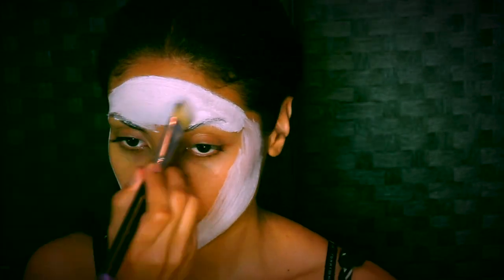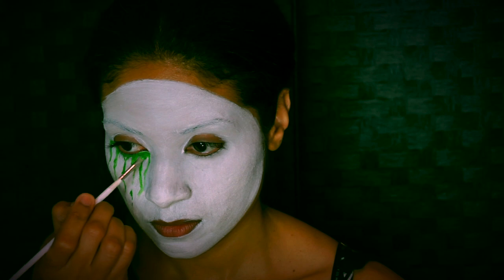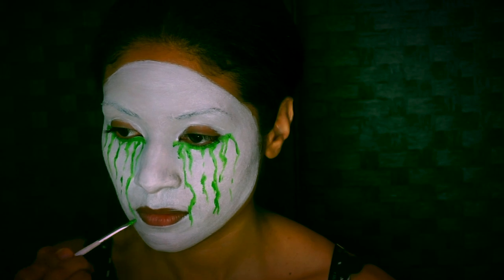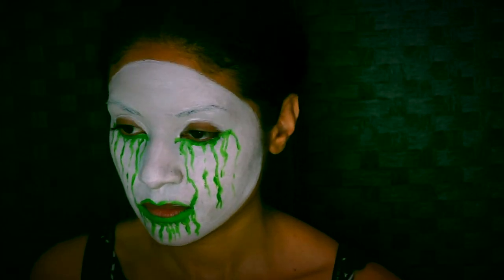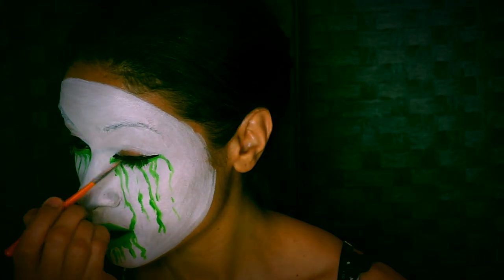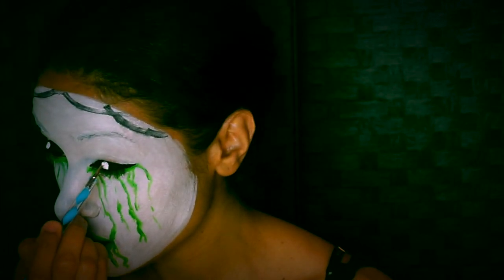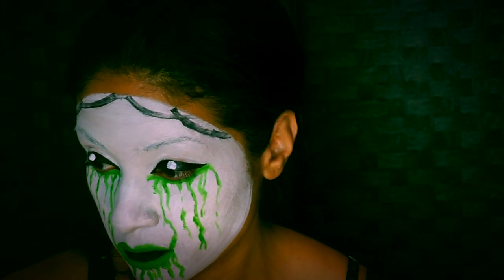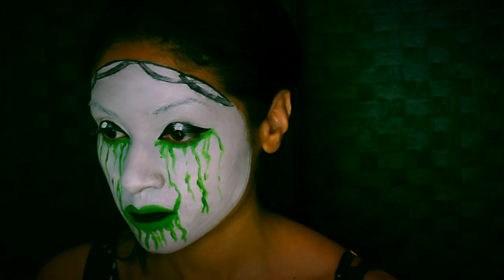NXT ASUKA: The Empress of Tomorrow Face Paint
Let me know what you think & Which wrestler you'd like to see nxt!